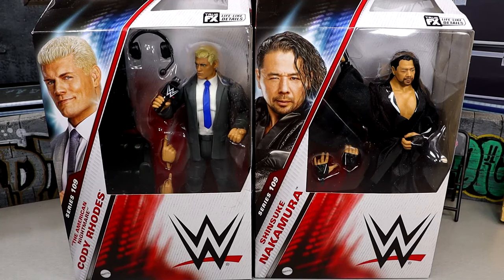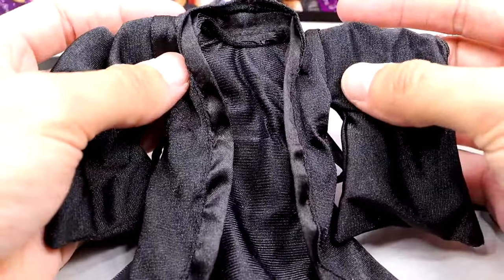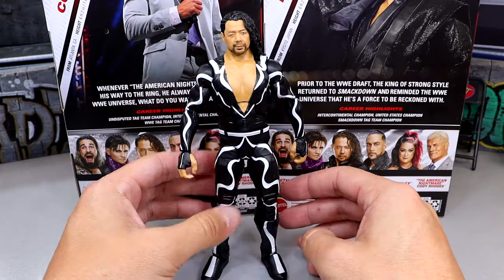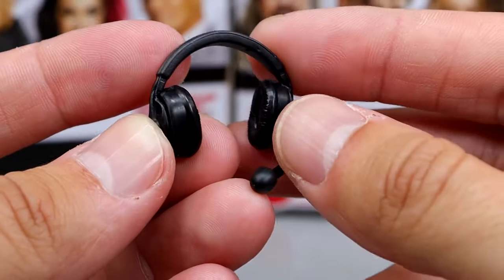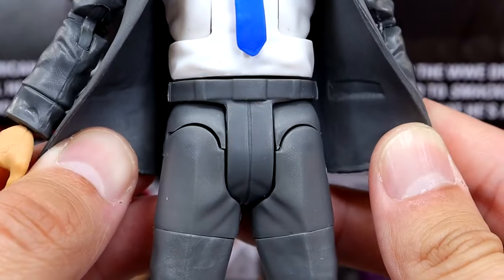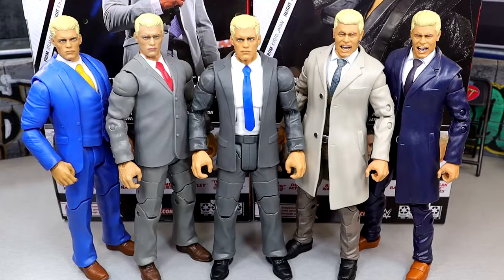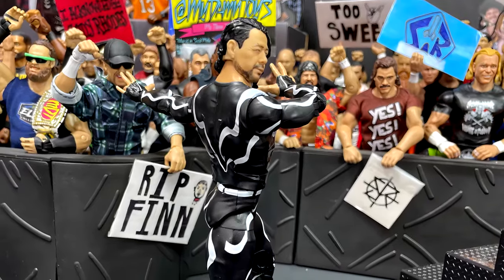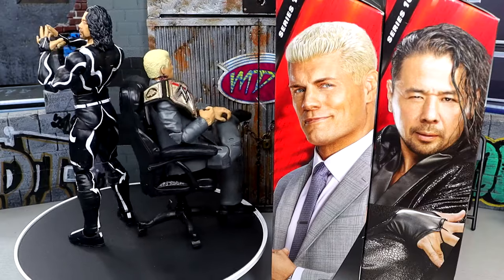WWE ELITE 109 CODY RHODES & SHINSUKE NAKAMURA FIGURE REVIEW!wwe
WWE ELITE 109 CODY RHODES & SHINSUKE NAKAMURA FIGURE REVIEW!

Cody Rhodes - WWE Elite 109 WWE Toy Wrestling Action Figure by Mattel! Watch your back – Shinsuke Nakamura returns to the Elite line in Mattel WWE Elite Series 109! Nakamura is ready to draw his own destiny with a focused, bearded head scan featuring his signature asymmetric long hairstyle. The King of Strong Style comes attired in a striking black jumpsuit with all-over white stripe print and matching kickpad boots. His accessories include an additional set of hands for screen-accurate posing and a black fabric kimono with oversized sleeves! Shinsuke Nakamura (White Stripes) - WWE Elite 109 WWE Toy Wrestling Action Figure by Mattel! Seth Rollins Jailbird Dominik Mysterio Damian Priest Shinsuke Nakamura Cody Rhodes Bayley WWE Elite Series 109 Figureswwefigures, wweactionfigures, wweelites, wwepicfed, picfed, wrestlingactionfigures, wrestlingfigures, wwe elite 109, elite 109, wwe toys, new wwe figures, seth rollins, action figures, wwe action figure match, wwe toys fights, seth freakin rollins, new wwe action figures, bayley elite, seth rollins elite, seth rollins figure, bayley figure, wwe elite 109 seth rollins, wwe elite series 109, wwe action figures elite 109, wwe elite 109 cody rhodesTake on all challengers with Seth Rollins in WWE Elite Series 109! The Visionary is ready to defend his championship with a serious, bearded head scan featuring his long two-tone hairstyle. Rollins comes wearing gold tights with black trim and detailing, as well as gold kickpad boots and knee pads with a black mesh pattern. His accessories include two additional sets of screen-accurate hands to lead the crowd in singing along to his theme, and the WWE World Heavyweight Championship title belt! Outlast everyone with Bayley in Mattel WWE Elite Series 109! The 2024 Royal Rumble winner returns to the Elite line with an all-new smirking headscan featuring a black-and-red high ponytail hairstyle. Bayley comes wearing a vivid red sleeveless crop top with black diagonal design, as well as black-and-red colorblock tights featuring Damage CTRL logos on the legs and a belt with hanging straps. Her look is complete with black-and-white colorblock boots, and her accessories include an additional set of hands and black fabric Damage CTRL sleeveless t-shirt!royalrumble toys bgmi pubg pubgmobile battlegroundmobileindia callofduty bgmishorts notificationsquad wwe youtube youtuber IM SUCH A CLOWN🤡